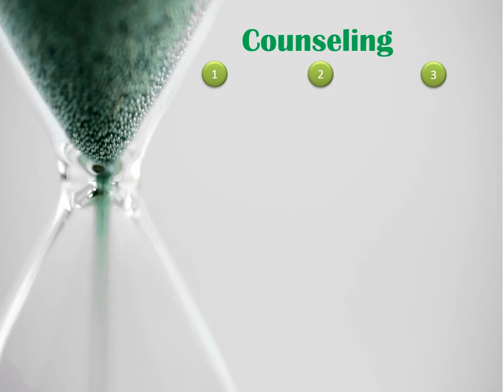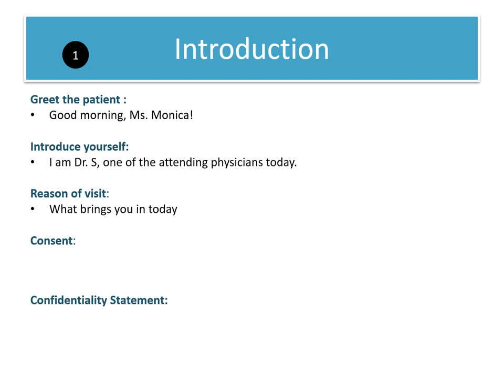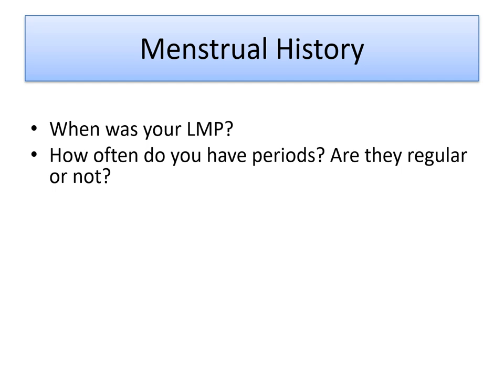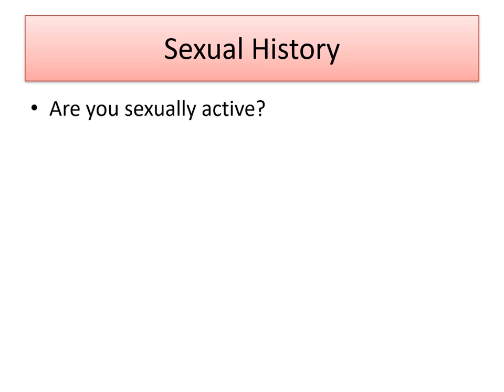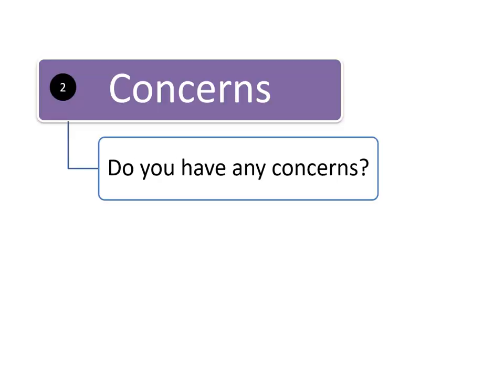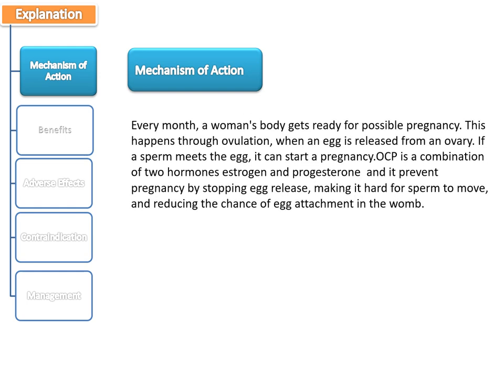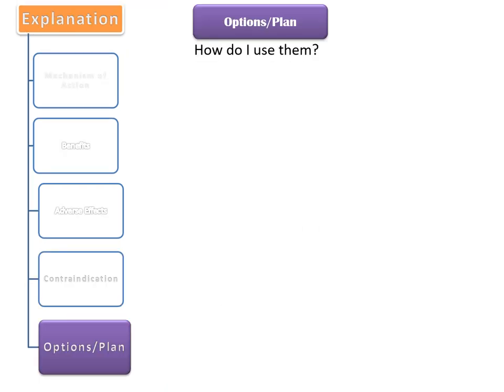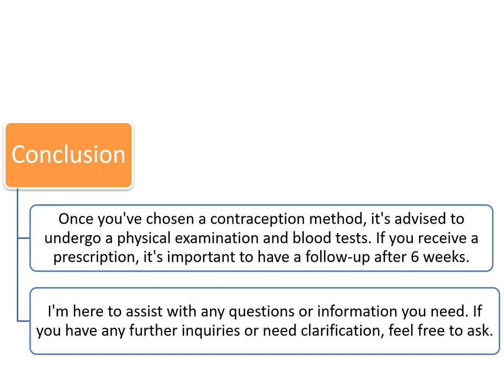Contraception History and Counselling - OSCE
Contraception Counselling
This video covers the Contraceptive History and Counselling.

This video is tailored for healthcare professionals, including doctors, medical students, nurses, nurse practitioners, physician assistants, healthcare professionals, and anyone interested in learning.

Your continued support enables us to offer complimentary content consistently every week.

You can access the lecture videos, lecture notes, and quiz on our website.

Our Vision: Our vision is fundamentally grounded in the principle that knowledge represents a formidable source of empowerment.

Our Mission: To provide optimal education experiences to global clinicians and caregivers, fostering empowerment through knowledge dissemination.